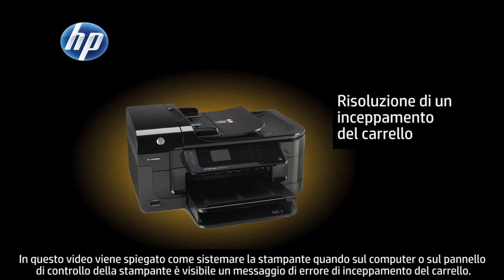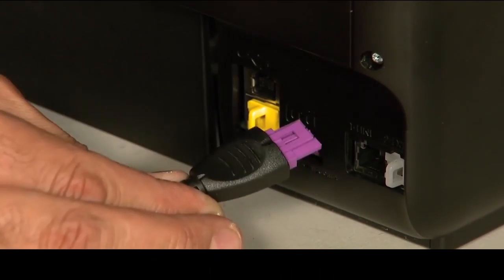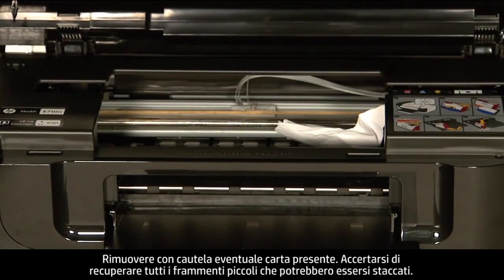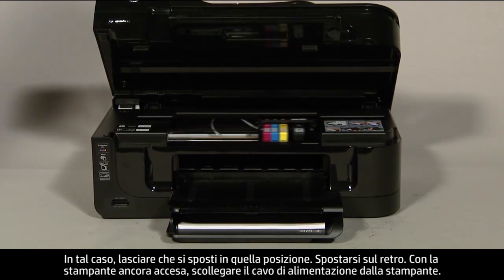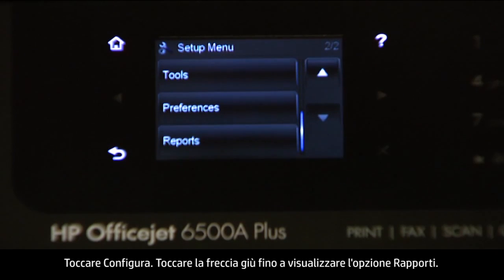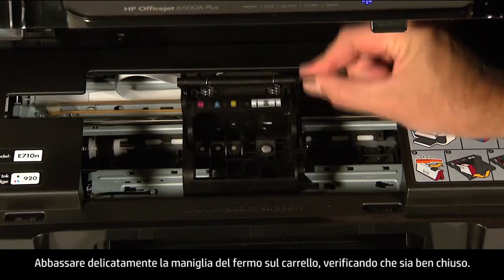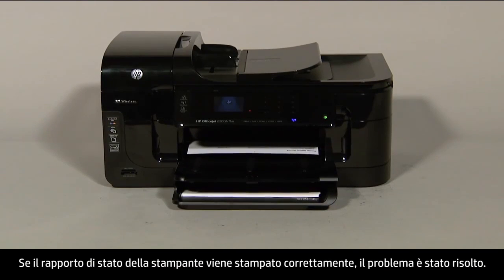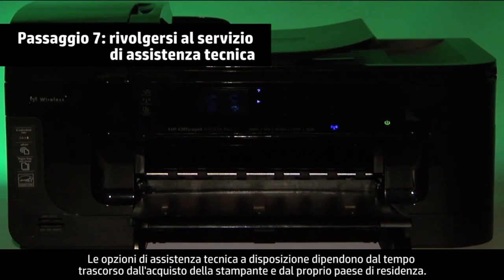Rimozione di un inceppamento carrello - Stampante e-All-in-One HP Officejet 6500a Plus (E710n)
Informazioni su sistemazione stampante e-All-in-One HP Officejet 6500a Plus (E710n) quando sul computer è visibile un messaggio di errore di tipo Inceppamento carrello. Il modello mostrato è la stampante e-All-in-One HP Officejet 6500a Plus (E710n).